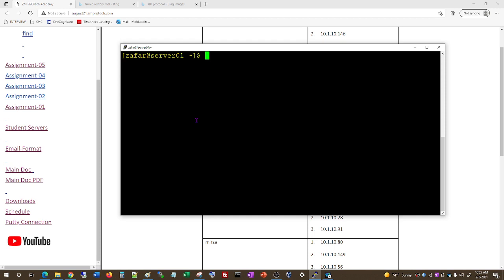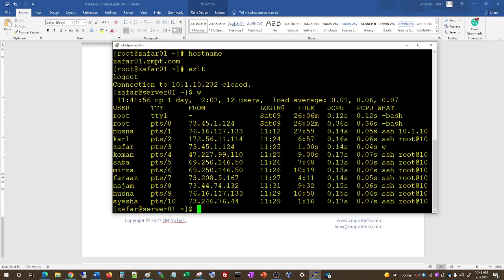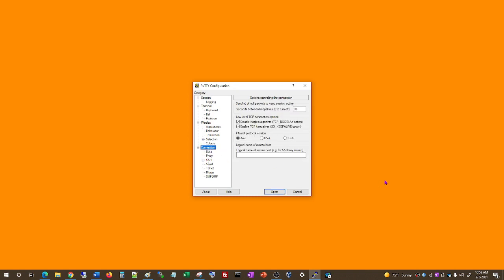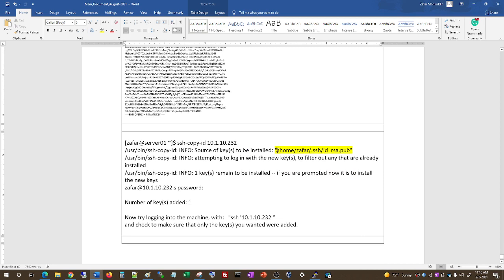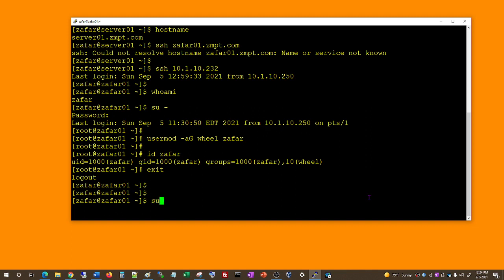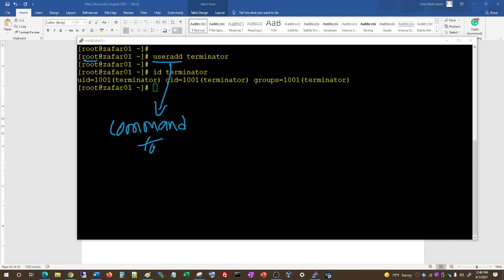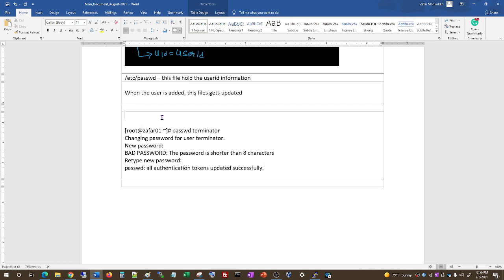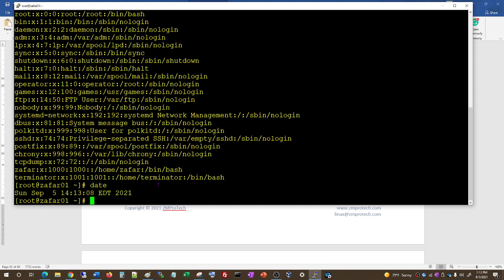ZM PROTech Linux Academy 09-05-2021 0330 by Zafar Mohiuddin